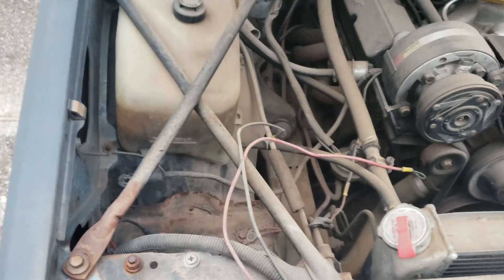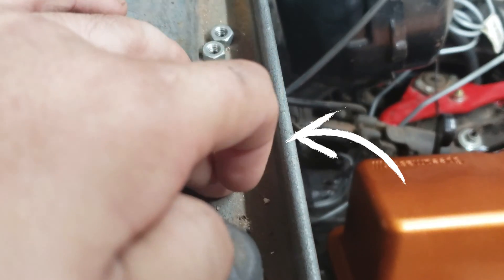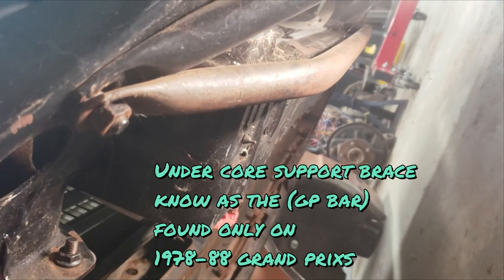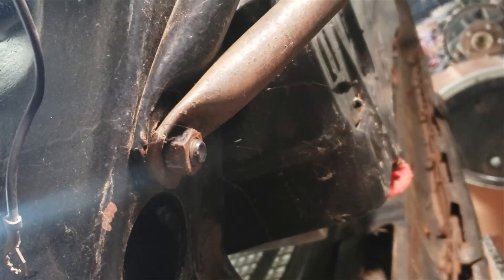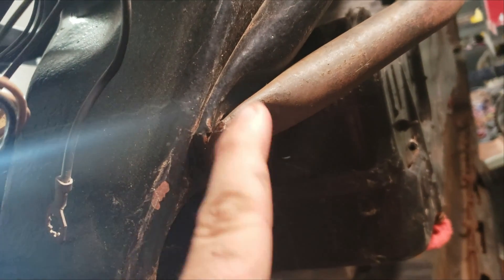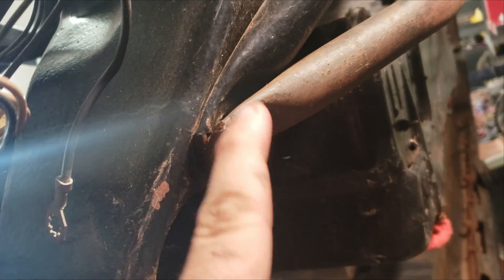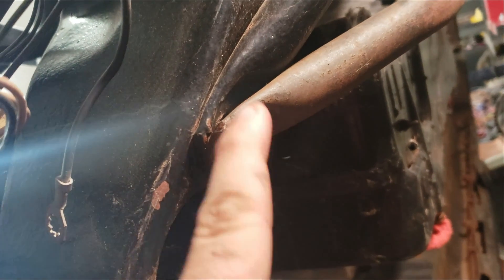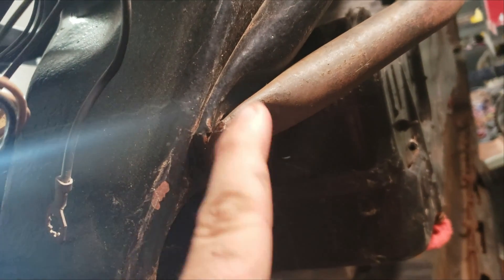Handling Better Than Stock 1978-88 G-Body Cars- Episode 1- Frame & Chassis Braces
In this video we begin a new series of videos that relate to handling and suspension for your 1978-88 gbody. this first video i show your how to make your frame and chassis stiffer by adding braces. which will help your car handle better so you can experience the road and have more fun while driving. i show braces that you will have to hunt find either thru salvage yards / junkyards or ebaymotors or facebook marketplace or facebook groups. some of the braces are bolt on or require little modifications and a few will require some welding to make or weld into place. then lastly i show a alternative route and what your need to get from your local home improvement store to make custom braces.

Do you need more car content? If so follow below

Here's links
G-body companies i use & trust for parts
#1 dixie restoration depot
#2 gbody parts
#3 mikes montes